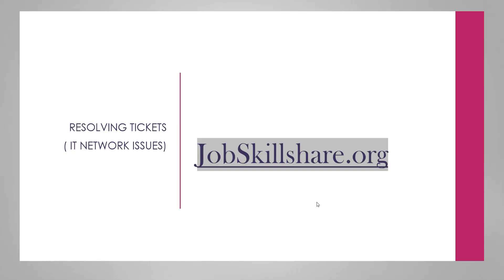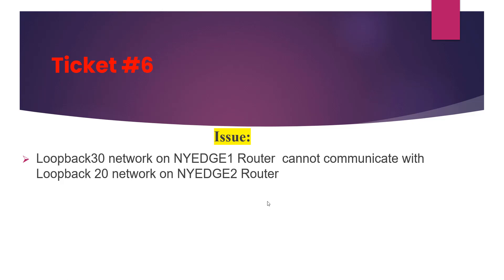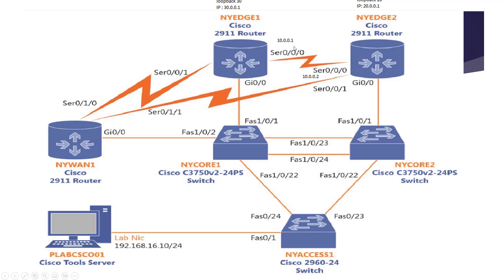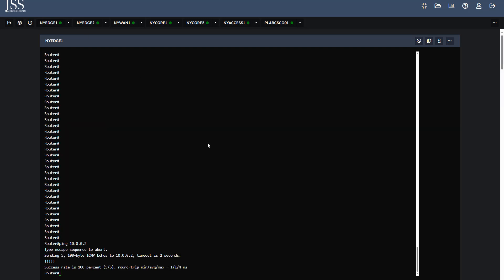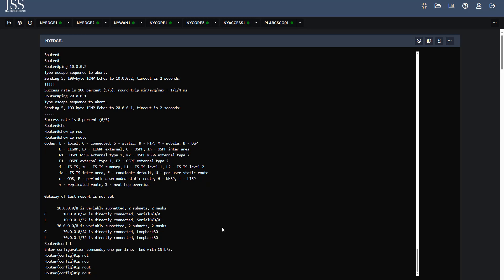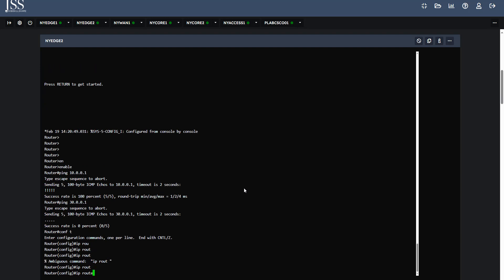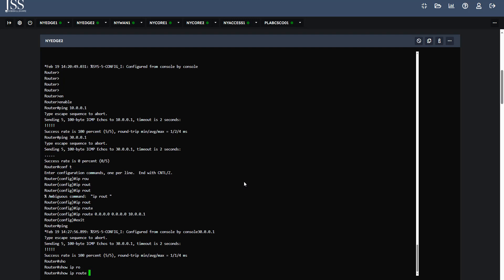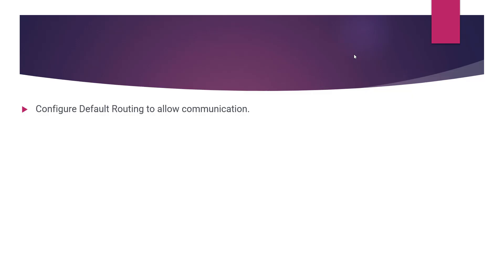Ticket Networking: The Router cannot communicate with another router.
Ticket Networking: Static routing troubleshooting - The Router cannot communicate with another router.
This video is part of the JSS course titled 'Cisco Core Networking Knowledge | Packet Tracer,' and this ticket is related to the 'IP Routing Static vs Dynamic' chapter.